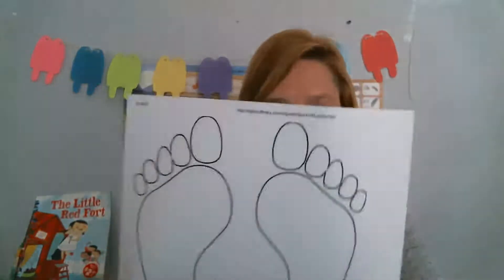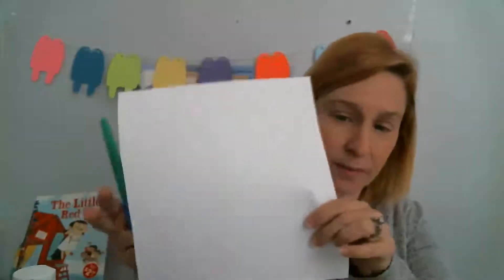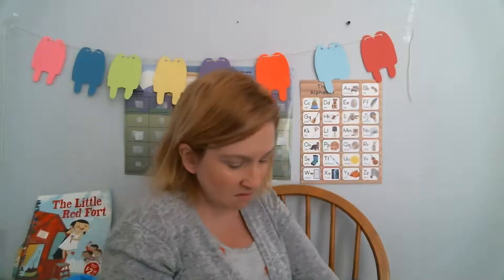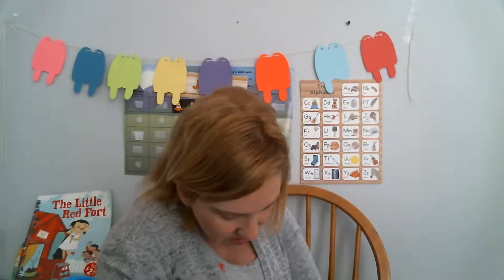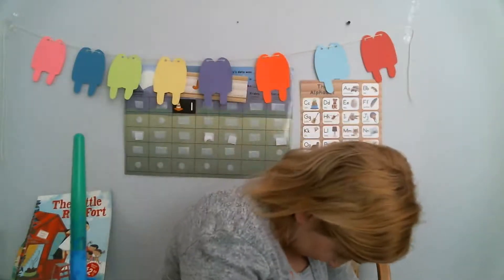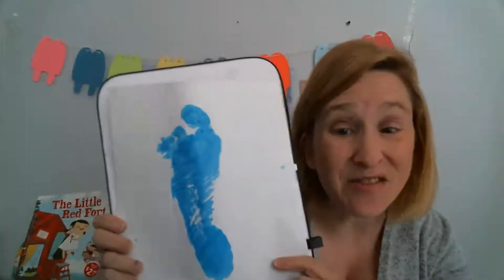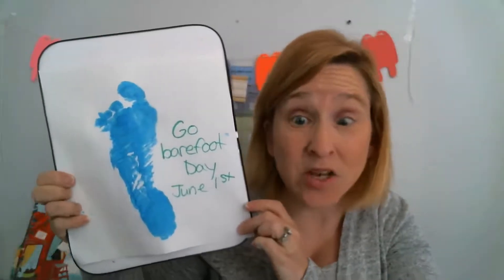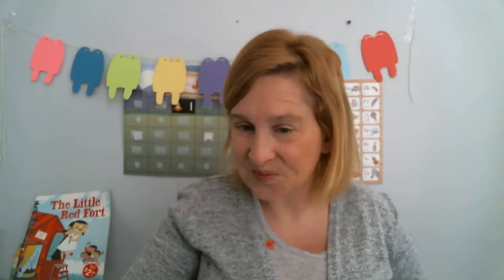June 1st National Go Barefoot Day!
At Home Preschool & Crafts, fun zoom online learning interactive circle time for kids with Ms.Julie.  STEM Pre school age children from 3-5 years old program. Virtual preschool learning in a small zoom classroom.

Ms. Julie also has online summer camps with crafts and stories. Themes from Disney Jr. and Nick Jr.  Ms. Julie crafts and camps are fun virtual interactive events for kids.  Crafts, stories, show and tell and more.